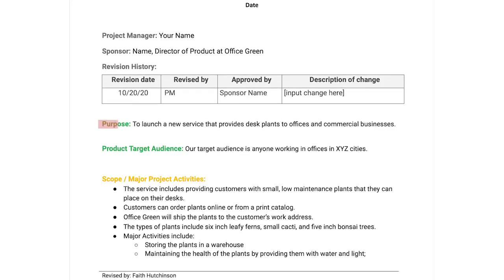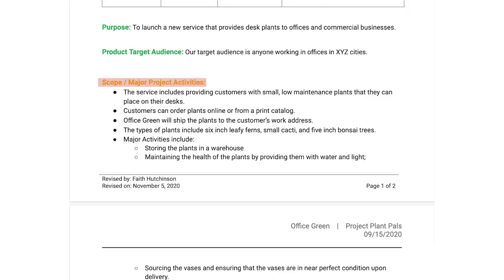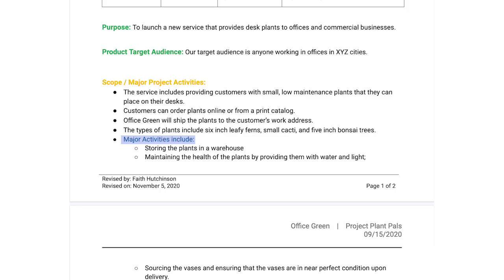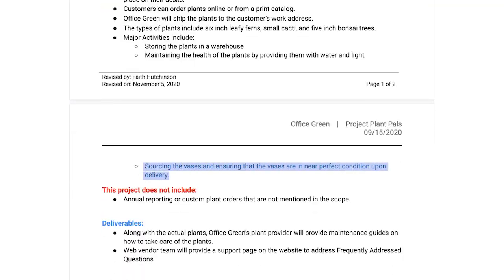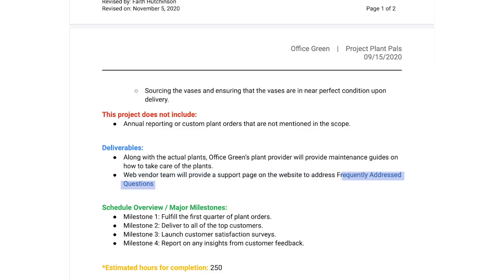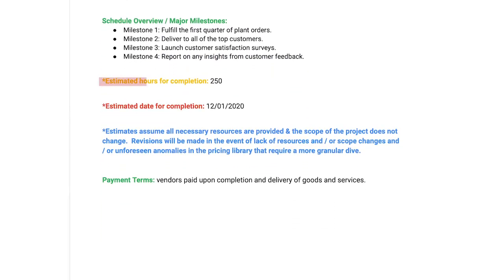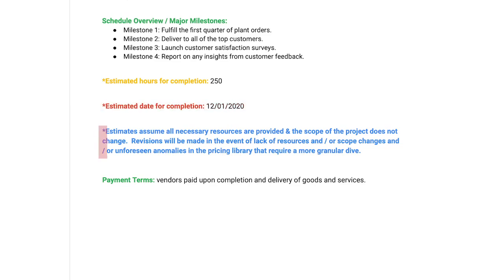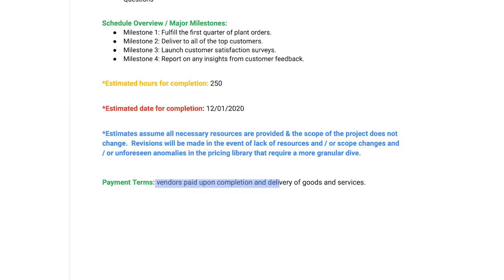Course 3 Module 3 V9 Creating a Statement of Work Coursera